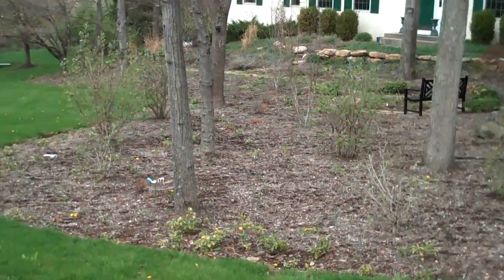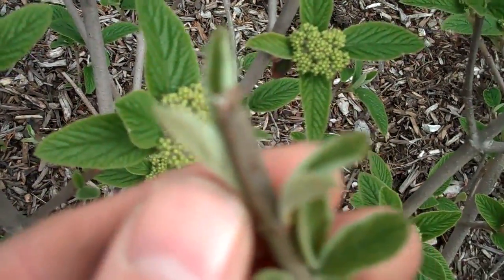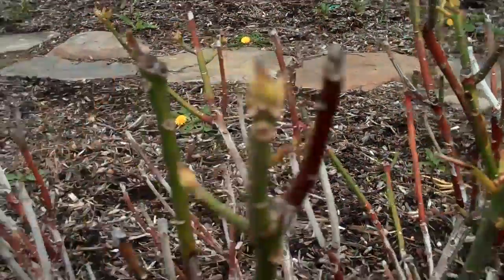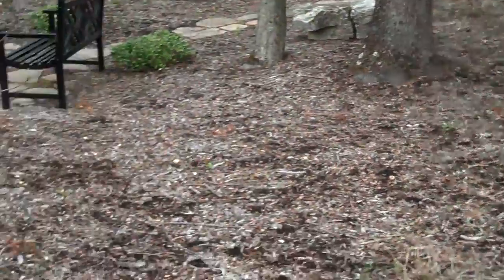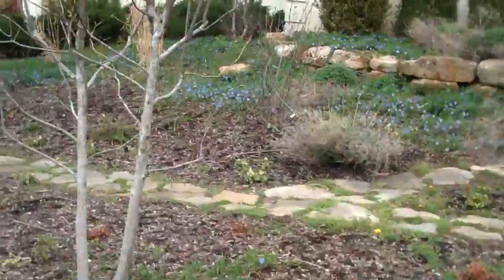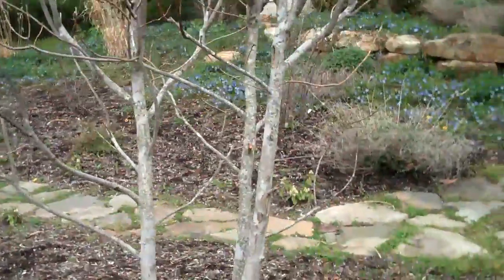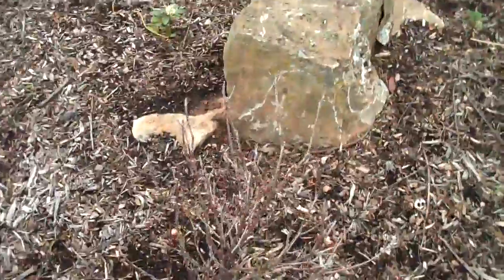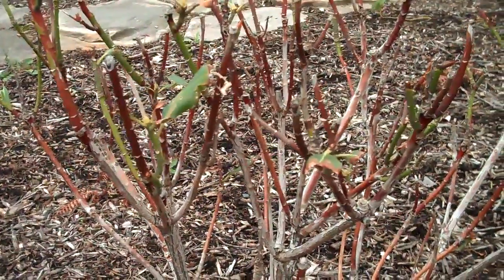Deer browsing solutions; Chris Orser Landscaping